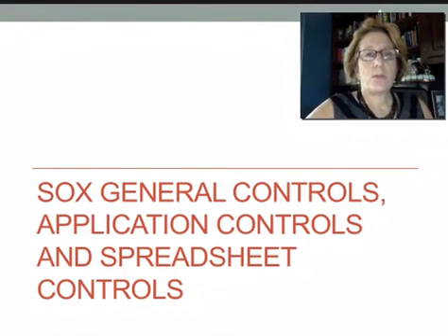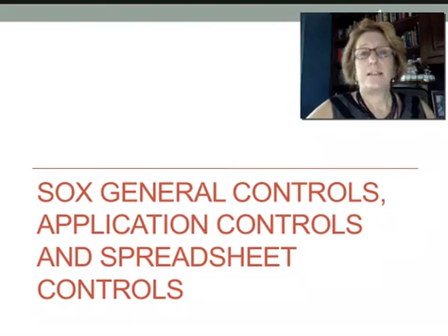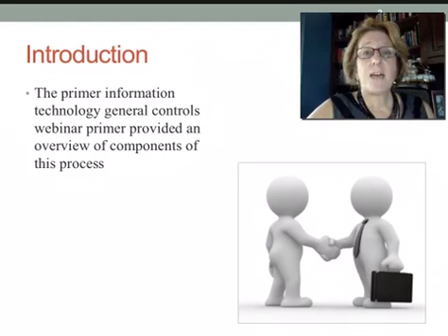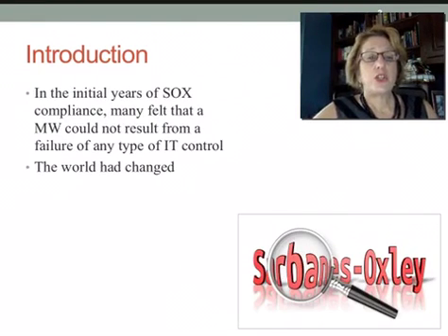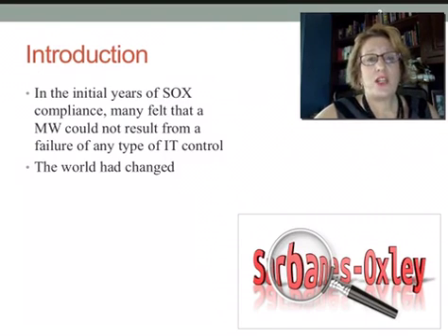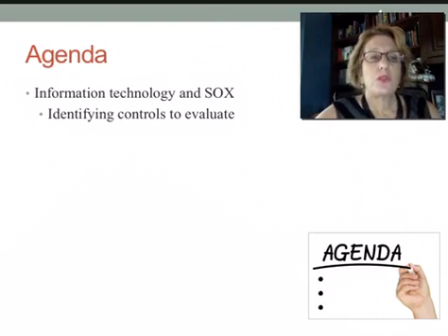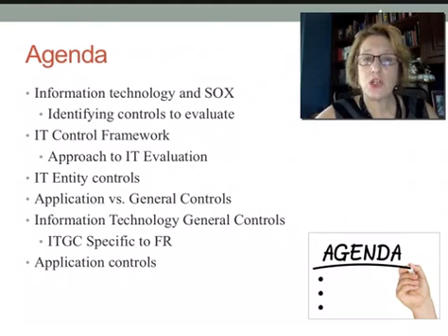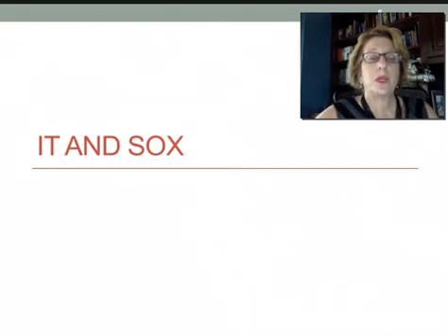trim C18E6E8F 260B 49AE 9A88 984661C19043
Video clip of SArbanes Oxley webinar introduction